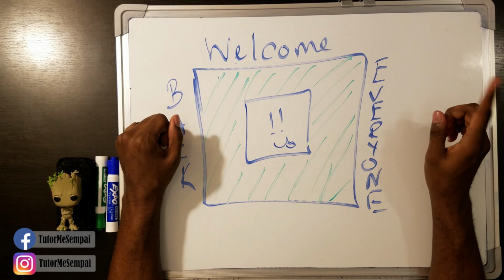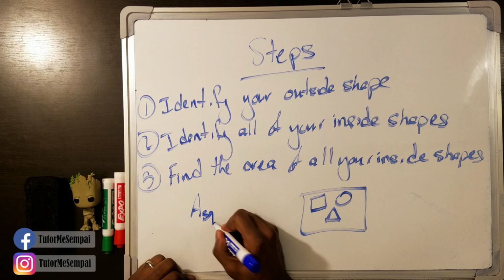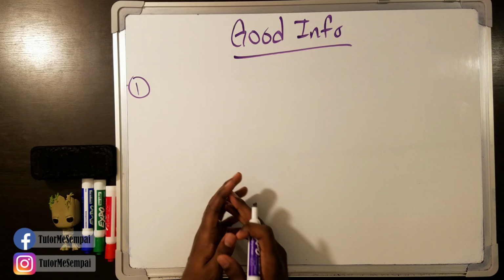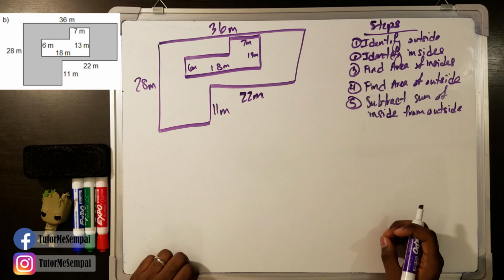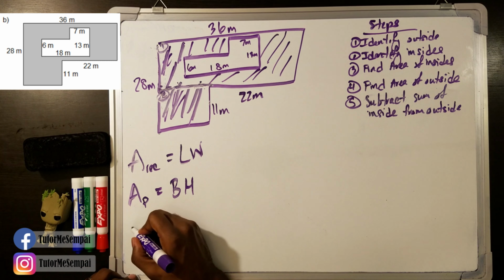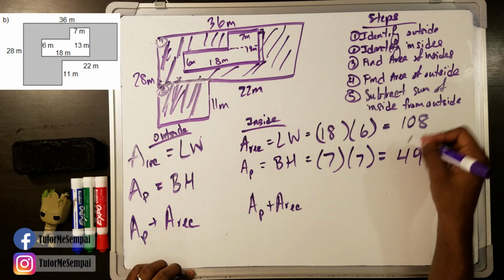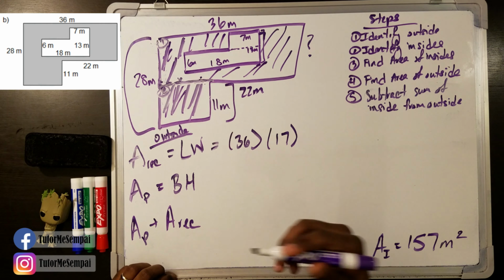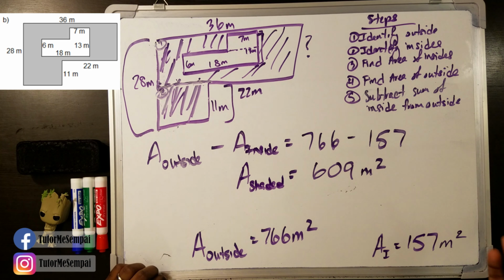Tutor Me Sempai ~ 7th Grade What To Know About Finding The Area Of A Shaded Region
In this 7th grade tutoring video, we will be discussing what to know about finding the area of a shaded region. With 5 easy steps to help with finding these areas, join Tutor Me Sempai as we unravel the mysteries left undiscovered.

Timecodes
0:00 Intro
0:50 - 5 Steps to find the Area
3:44 - Good Info to Know
5:47 - Question of the Day